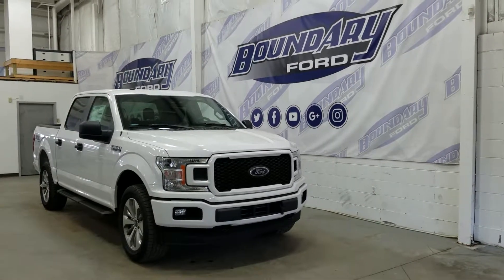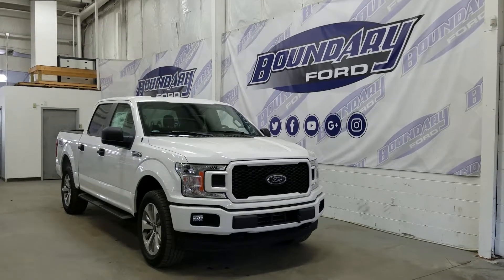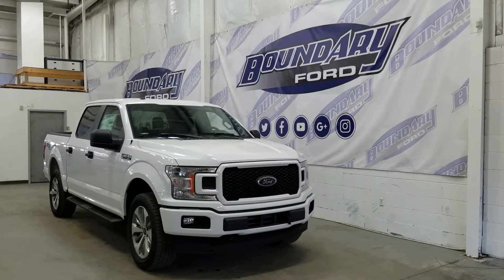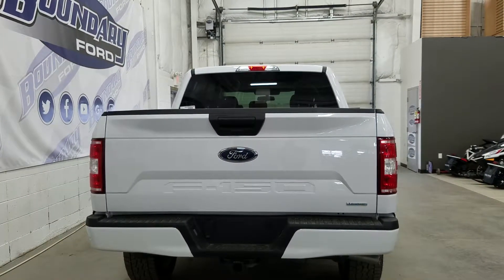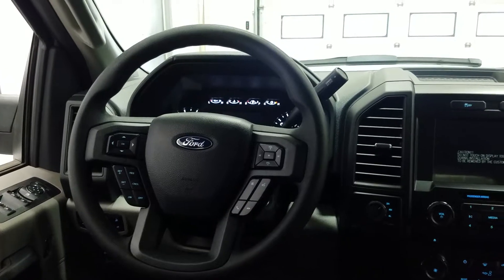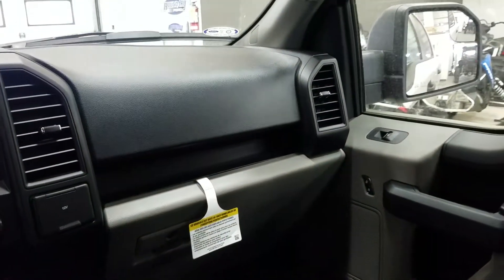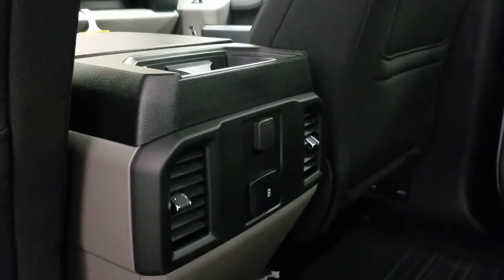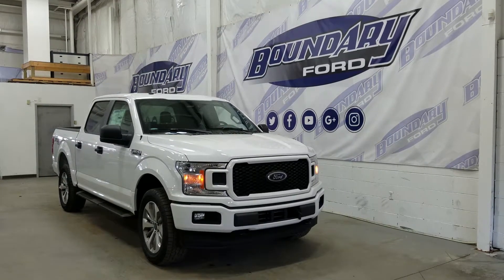2018 Ford F-150 SuperCrew STX Appearance Pkg W/ 2.7L Engine 4WD Overview | Boundary Ford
The all new 2018 Ford F-150 is ready for work or play. It’s no wonder the F-150 is the top selling pickup truck for Canada! F-150 offers a 2.7L V6 Ecoboost engine and standard automatic transmission with 4 wheel drive, this truck is going wherever you want it to go. Practical with seating for 6 passengers & great options including airbags and daytime running lights. Just a few standard options to list. Cosmetic styling throughout including the STX appearance package. At the interior enjoy audio controls including AM/FM radio, manual 2 way front passenger seats, rear 60/40 split bench seat, and a standard rear view camera. It's no wonder this truck is a dream to own. There are too many great features to list, so stop on by at Boundary Ford and see us for your demonstration of the Ford F-150.
For a full list of features click on the link for the window sticker located underneath the vehicle photos. We know that shopping for a vehicle is fun and exciting, so come down to Boundary Ford where there is always more!